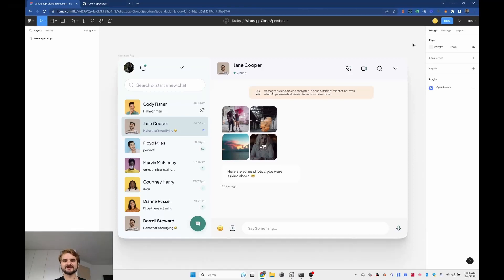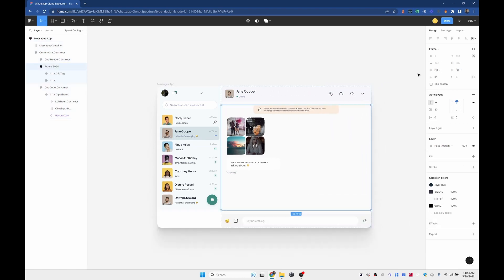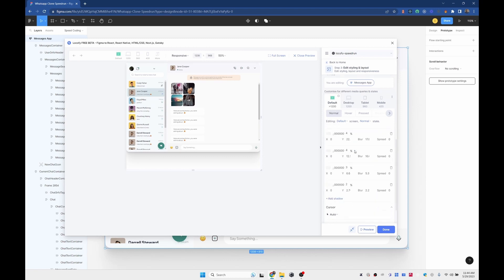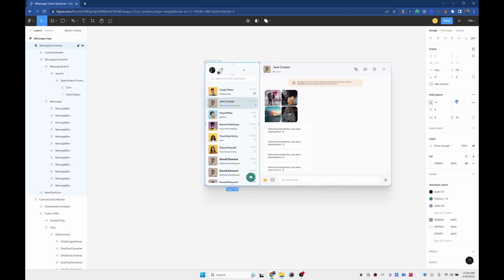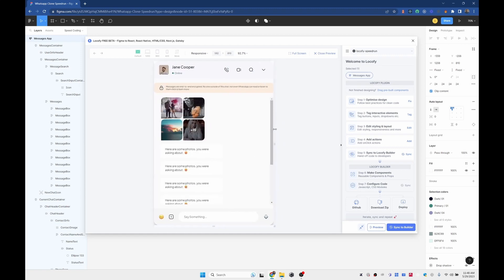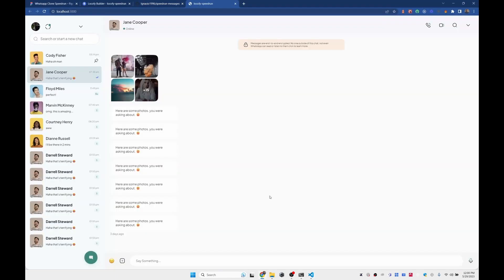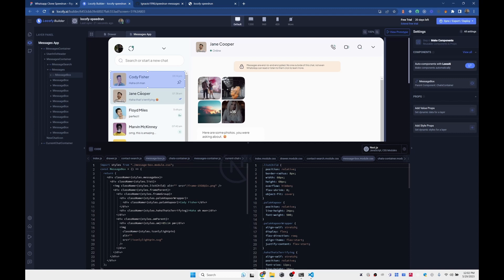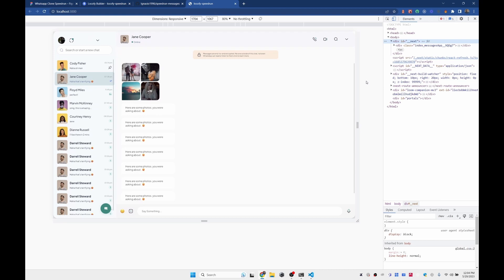Locofy.ai | Figma Design to Next.js in 10 minutes - WhatsApp Clone Speedrun [Speedrun]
Experience the incredible speed and efficiency of converting Figma designs into high-quality frontend code with Locofy.ai.

Timestamps:
00:00 - Introduction to Locofy and Whatsapp Clone
00:44 - Making Figma Designs Responsive
02:53 - Previewing Live Code Designs on Locofy
03:29 - Tagging with Locofy
04:44 - Achieving Responsiveness and Interactivity
06:56 - Exporting Designs to Next.js Github Repo with Locofy Builder
08:23 - Creating React Components on Locofy Builder
09:46 - Pushing Refactored Code to Github Repo
10:50 - Wrap Up